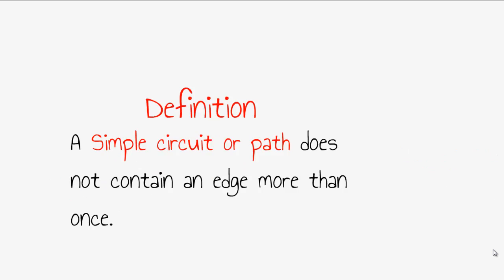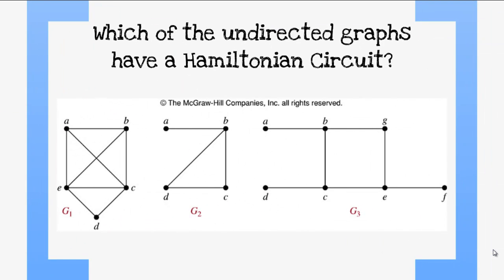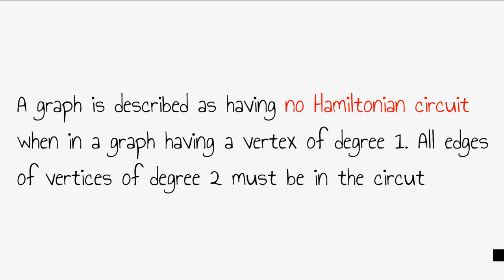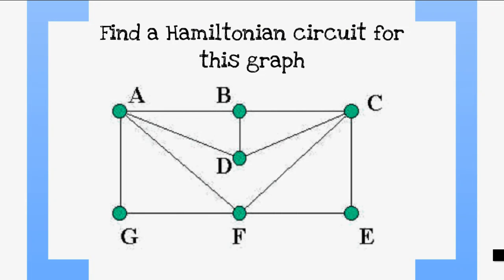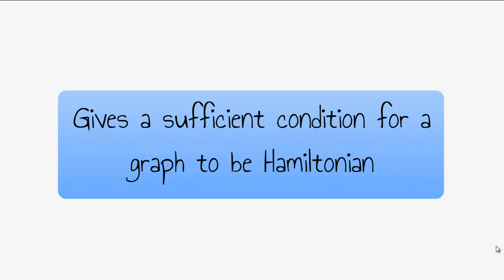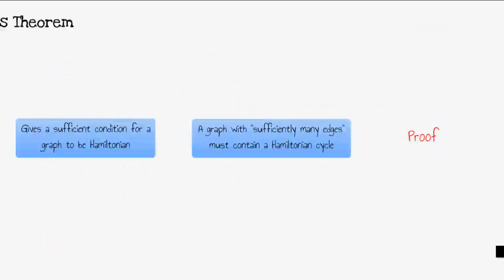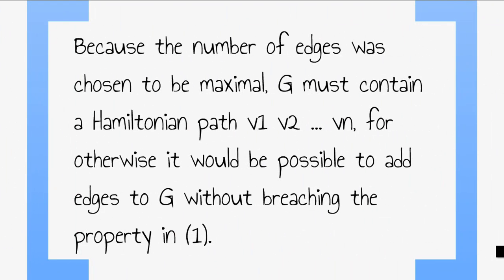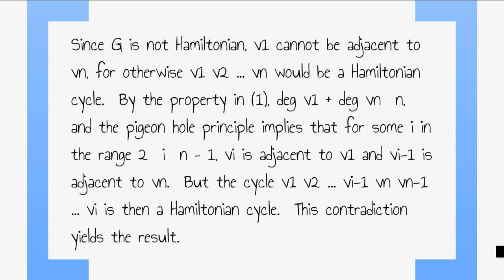Hamiltonian Circuits and Paths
EECS 203 - Winter 2012
Group B40
Project 8 Part 2 - Hamiltonian Circuits and Paths

Script: Jeremy Lash, Matt Cerny
Voice Overs: Michael Leahy, Sumedha Pramod
Video by: Sumedha Pramod